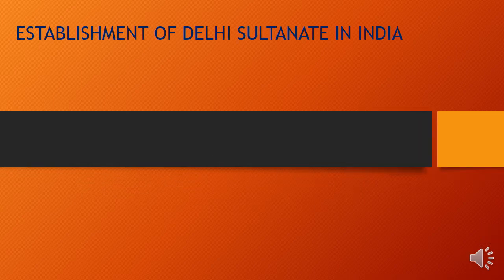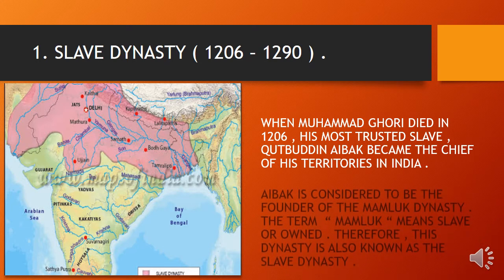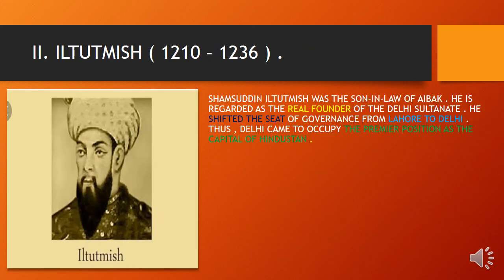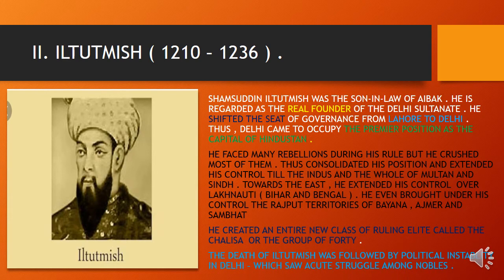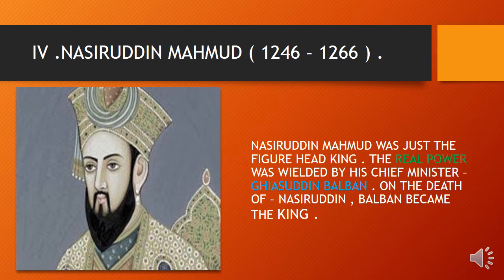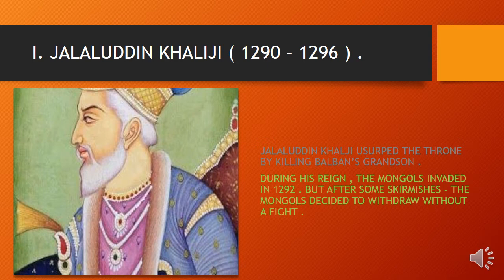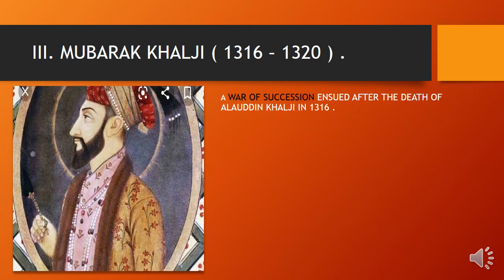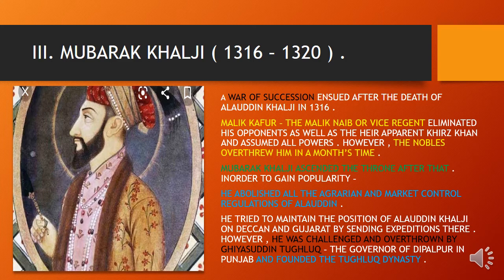GRADE :VII - DELHI SULTANATE